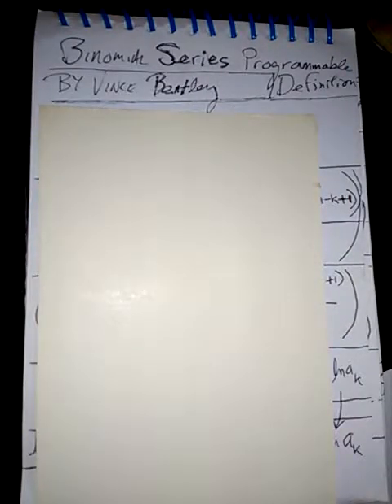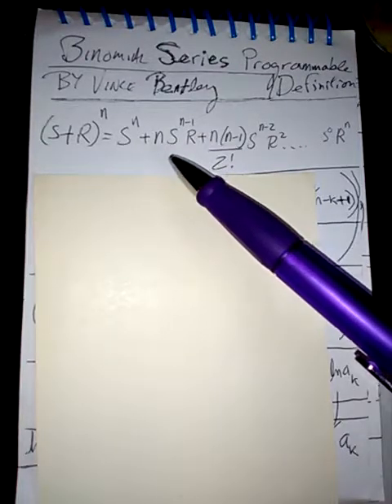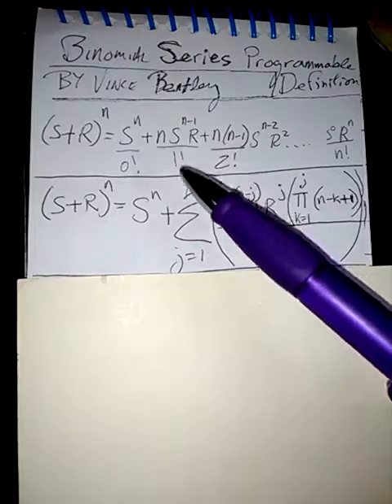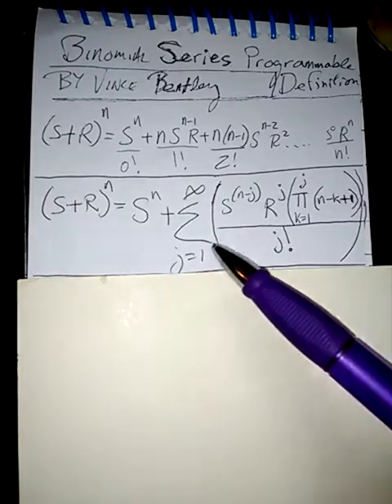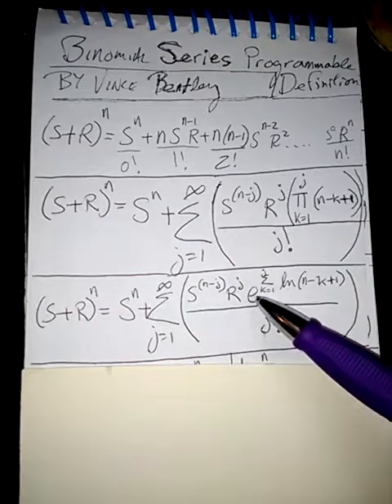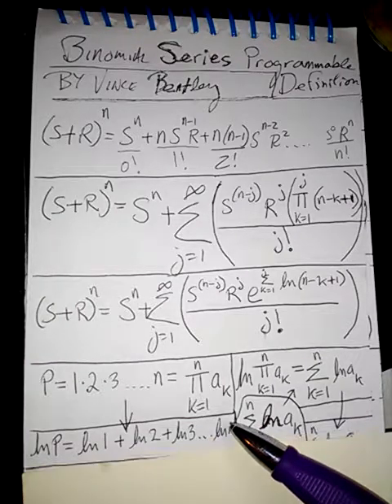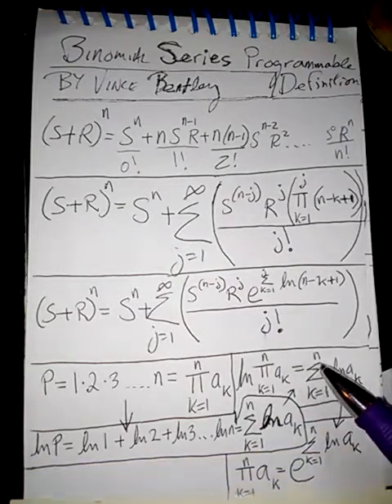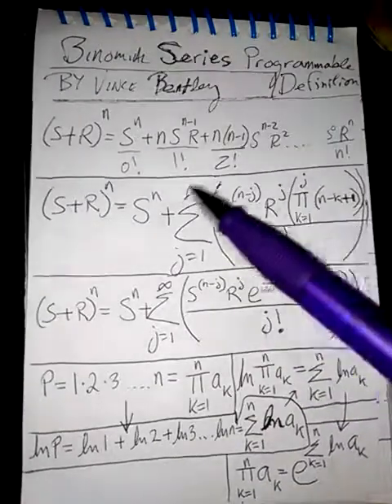Binomial series new product and sum definition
I define the Binomial series with a product and sum definition.